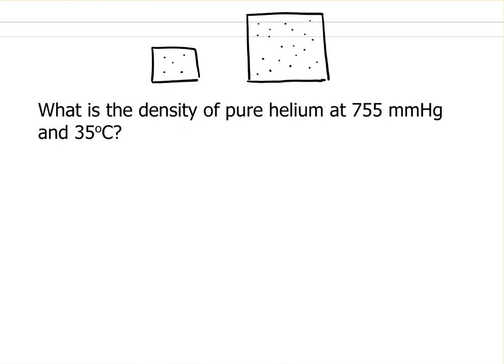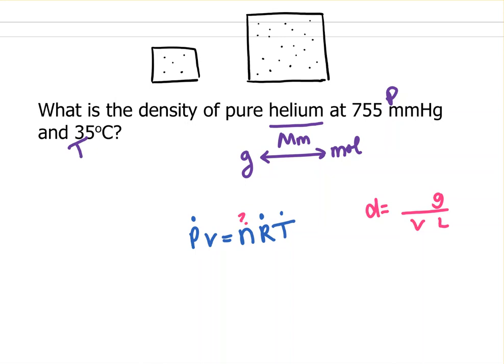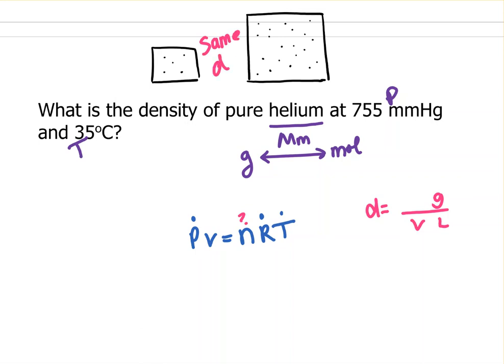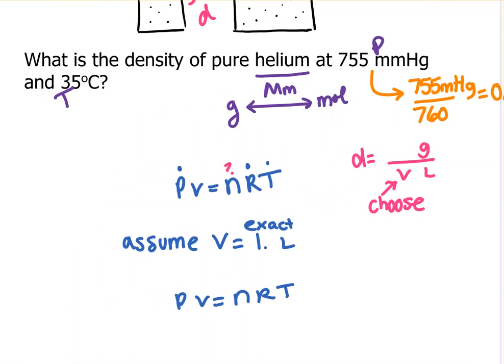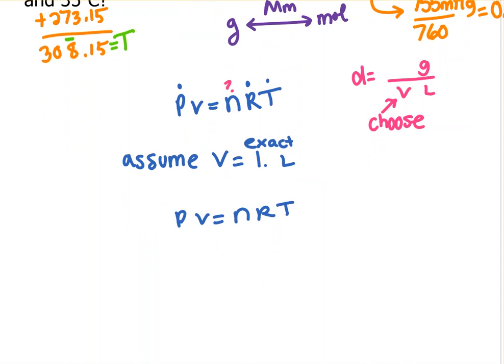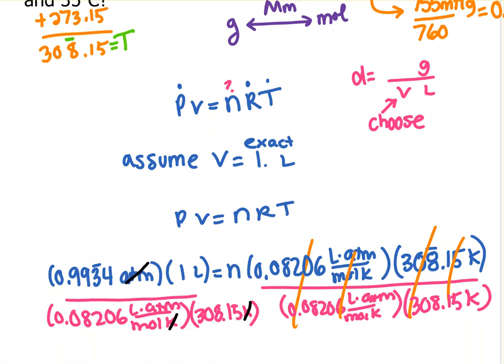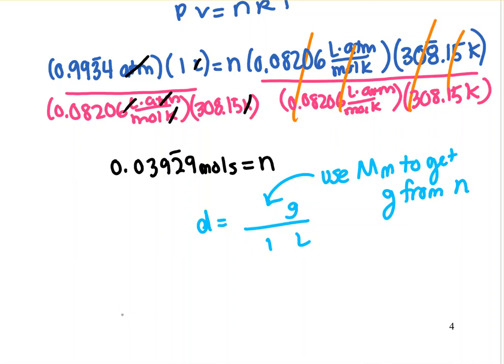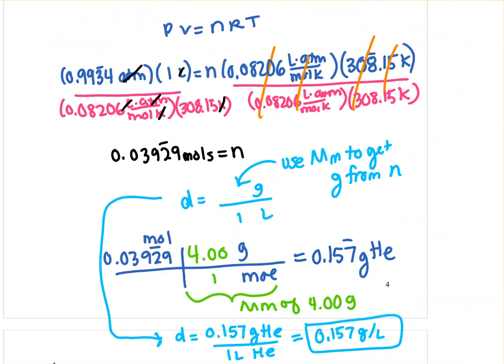gases example density